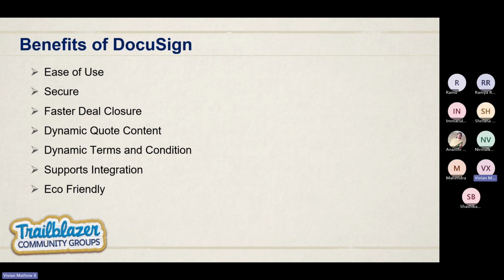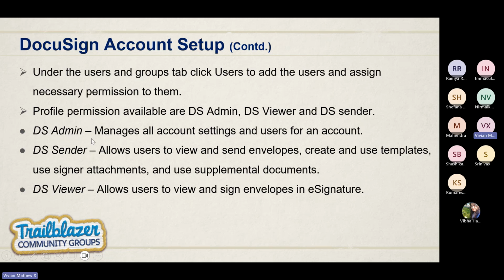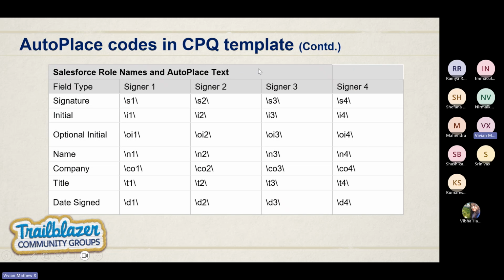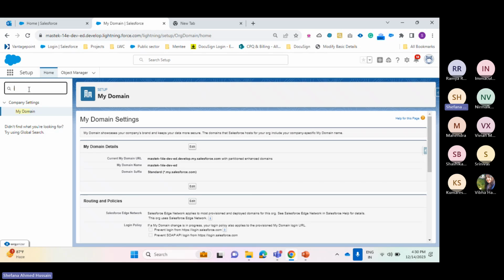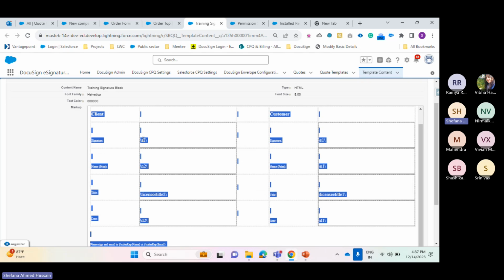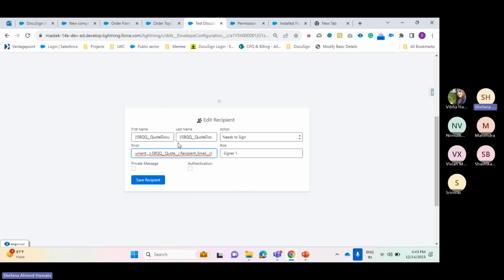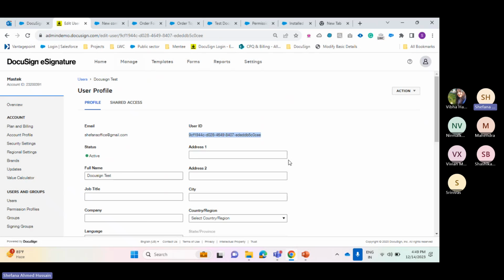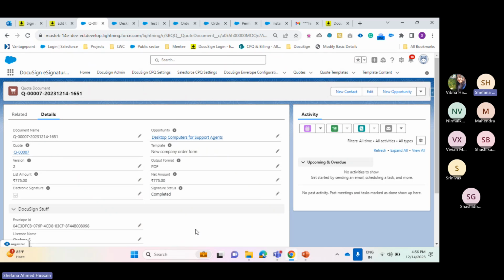DocuSign eSignature for Salesforce CPQ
DocuSign eSignature for Salesforce cpq allows reps to get their deals done faster than ever. No more printing, scanning, faxing, emailing, or calling to check on status. Within Salesforce, reps can send documents for signature, then track progress in real time. Signers can sign on practically any device, from anywhere, at any time. Signed documents come back faster

What is DocuSign
Uses of DocuSign
How to install DocuSign
Configuration of DocuSign
Configuration of CPQ